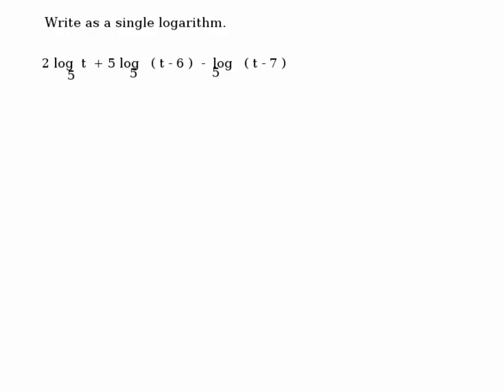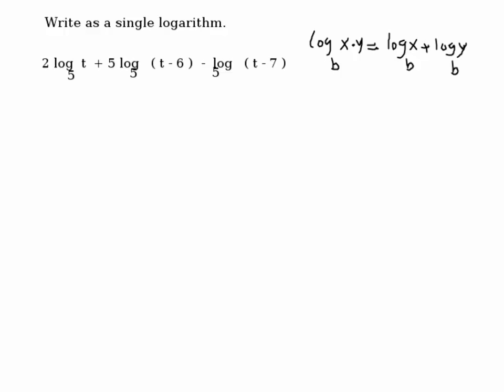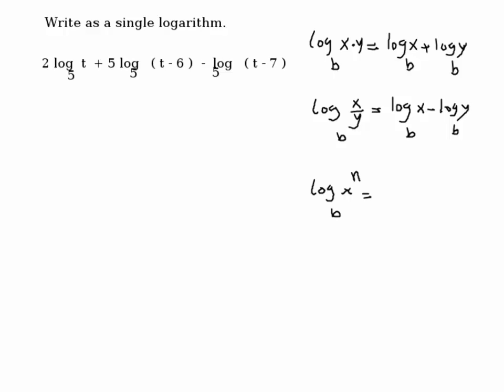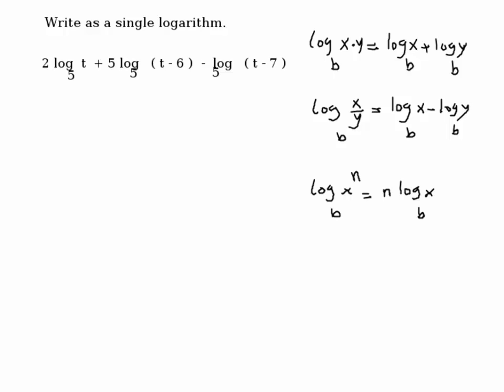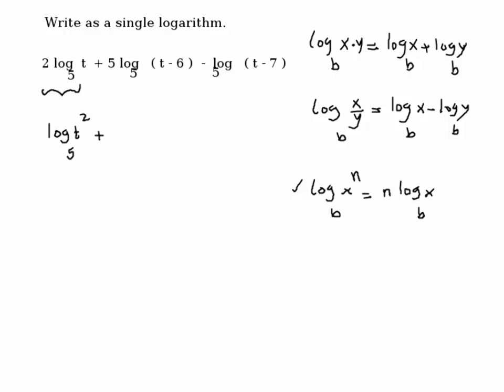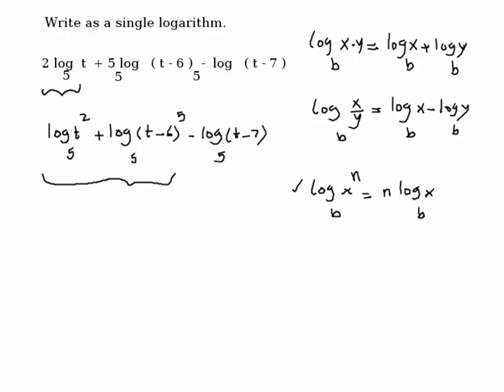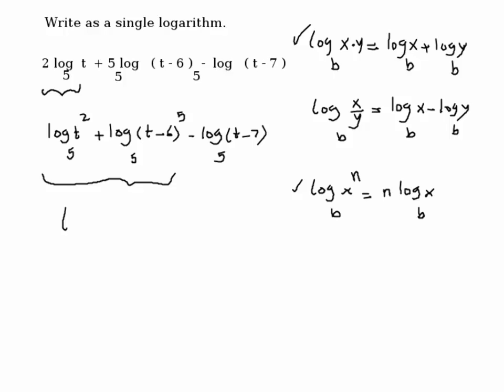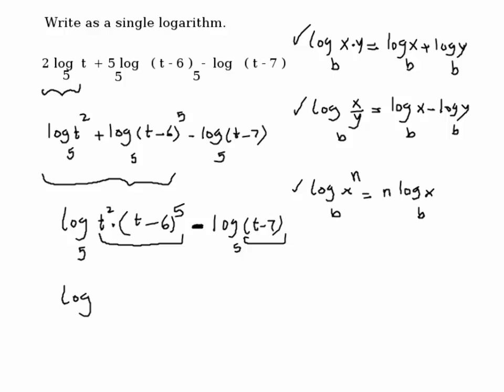Another solution to Problem 23 Take Home Test 4 Intermediate Algebra- Write as single logarithm